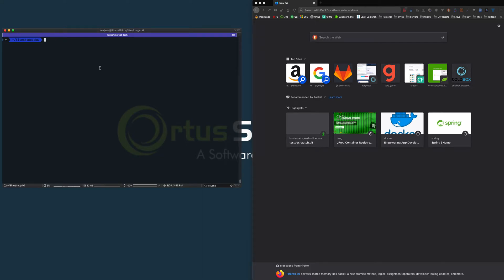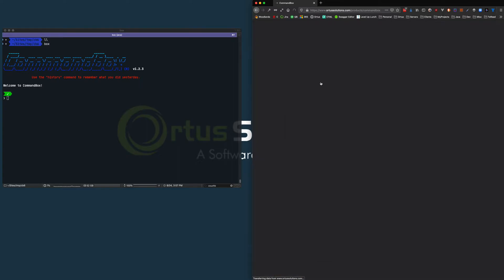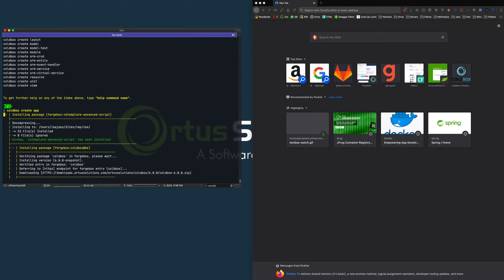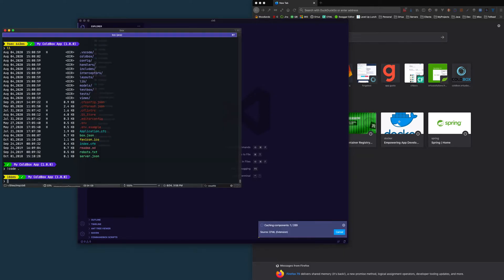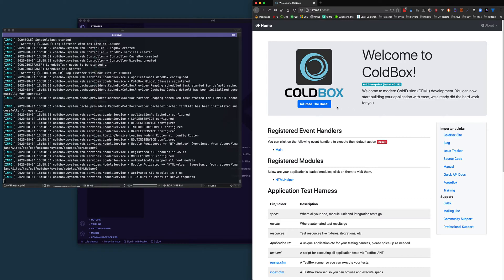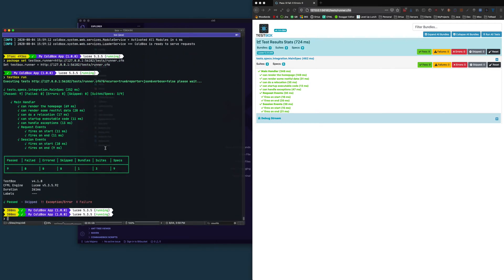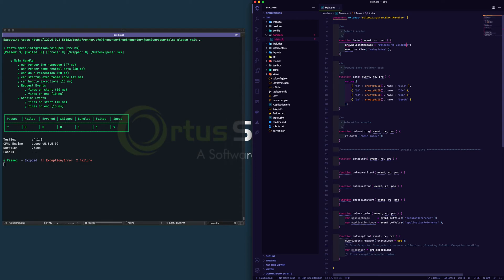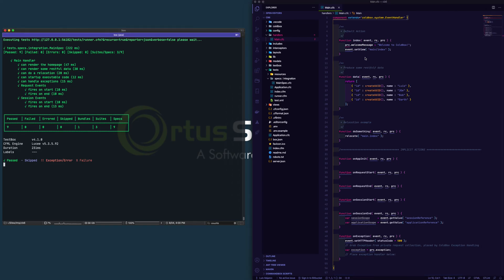ColdBox 6 HTML Site Quickstart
Open Source libraries and commercial tools to power your development work